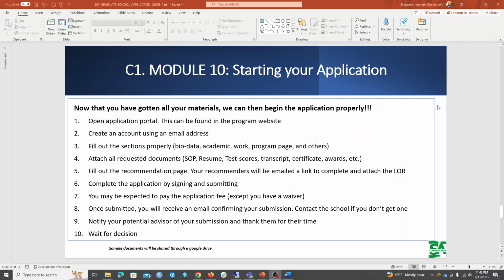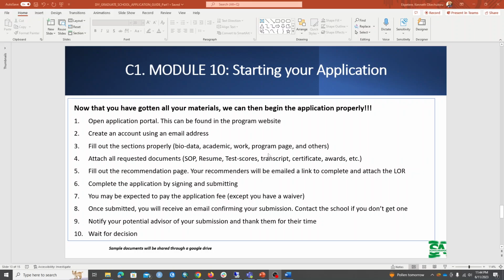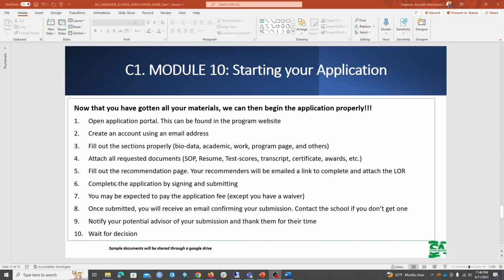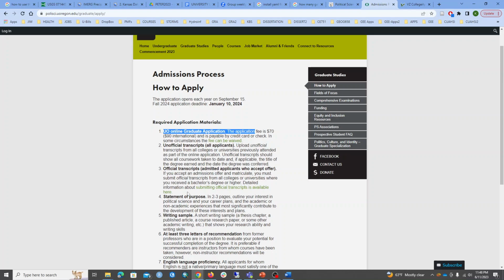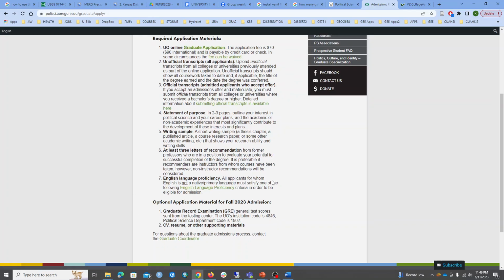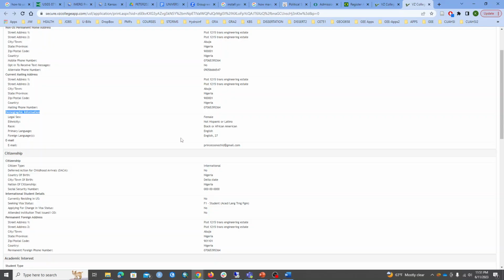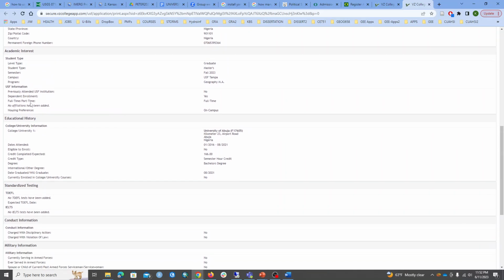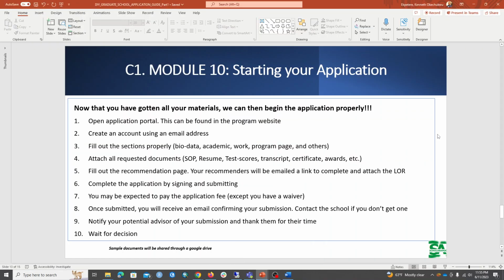Chapter 1 (Part 10): Submitting Scholarships and Admission Applications with Success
This module provides guidance on how to apply and win scholarships and admission into graduate schools.

Leave a question, and I will answer them.